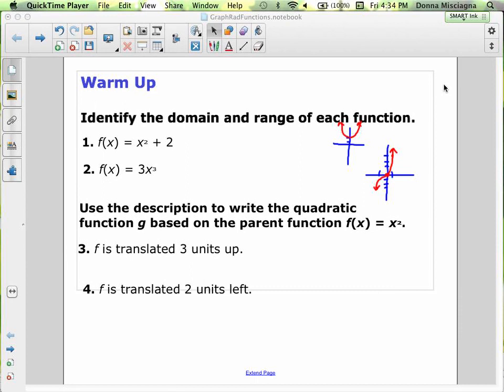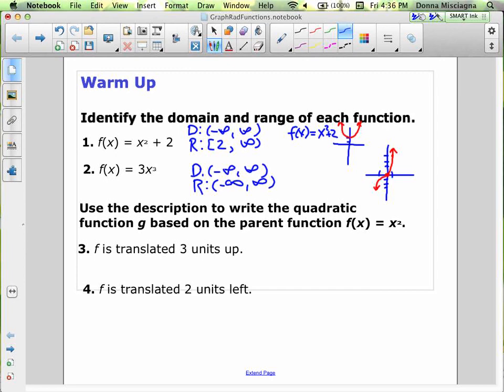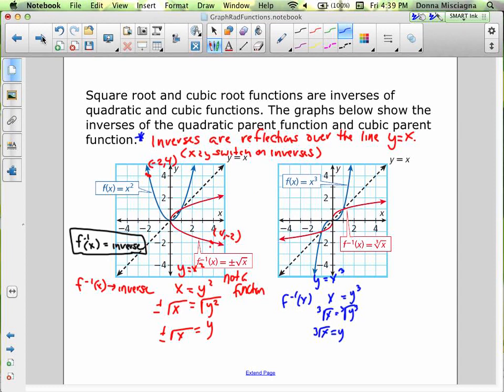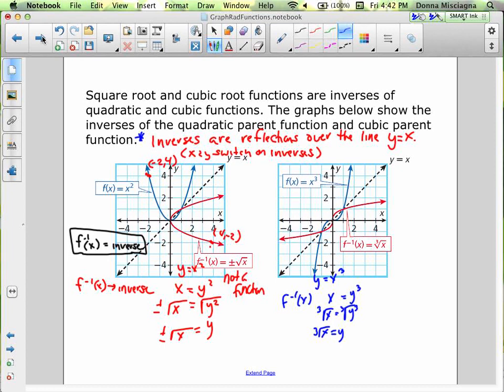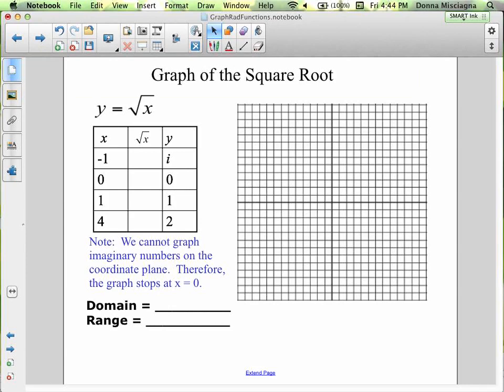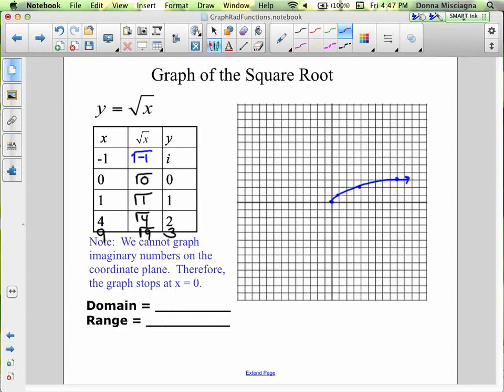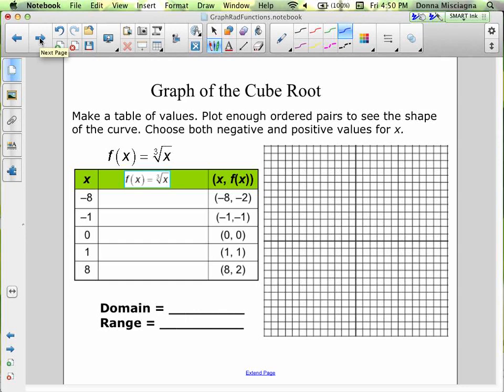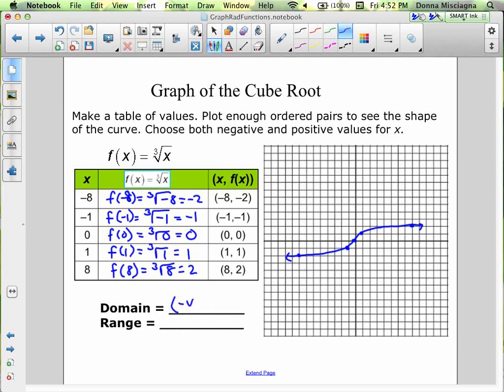Intro to Graphing Radical Functions Broadband